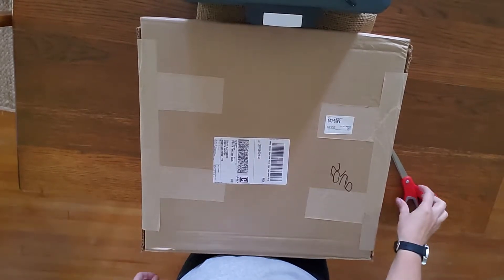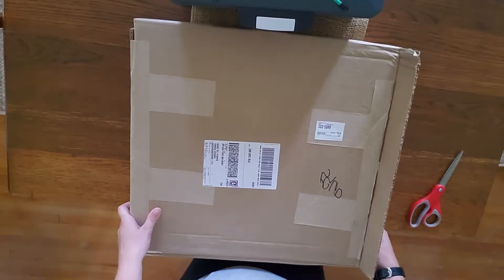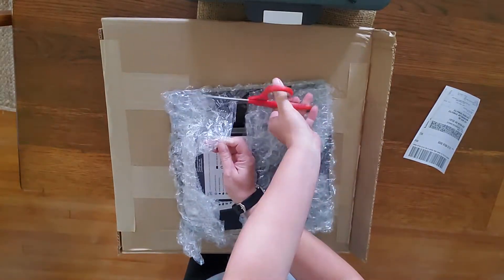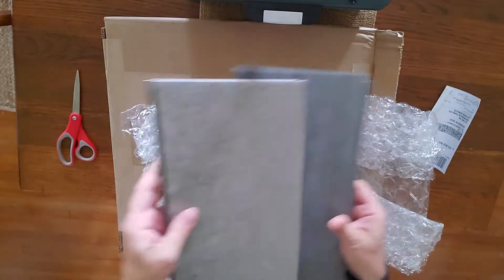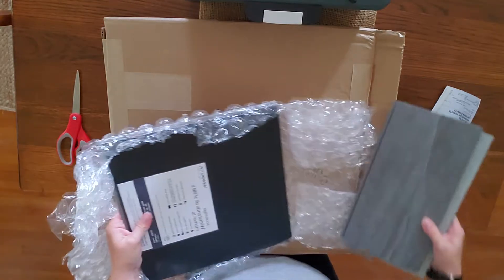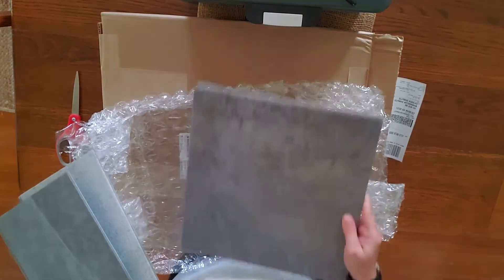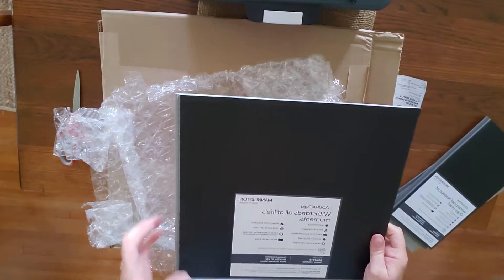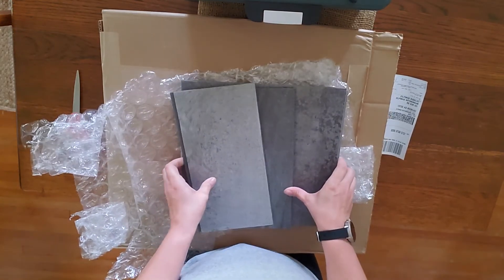Luxury Vinyl Tile Mannington Flooring Samples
We will be installing new flooring in our porch and bathrooms and I want to preserve that hardwood beneath them so I'm choosing to go with LVT.

I've received samples from @manningtonflooring for color choices and I'm quite pleased with the color and quality!